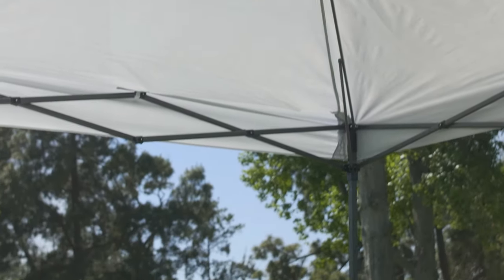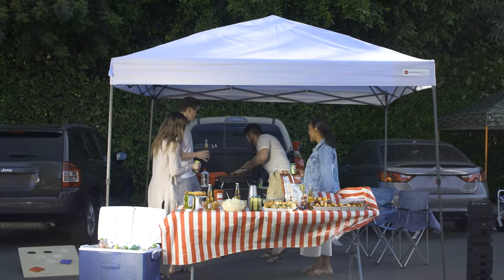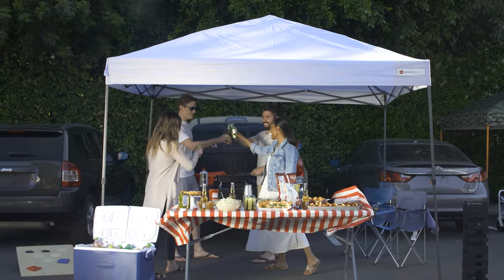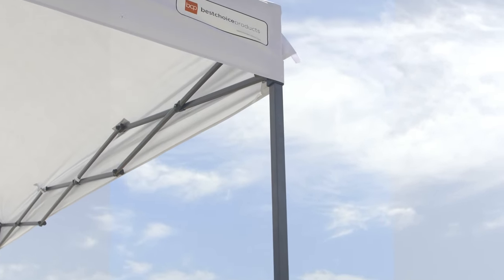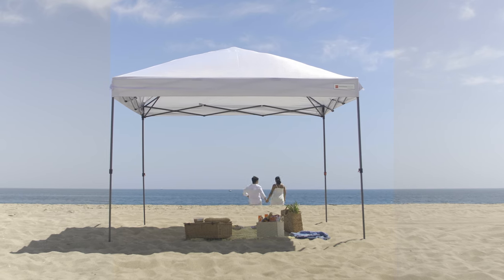One-Person Setup Instant Pop Up Canopy w/ Wheeled Bag - 10x10ft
-ONE PERSON SETUP: Designed with one central button and no-pinch height adjusters to allow easy, one-person setup and breakdown; just open the canopy, push the button, and adjust the height for instant shade in only a minute!
-HEAVY-DUTY MATERIALS: A rust-resistant steel frame is paired with a weather-resistant, flame-retardant, polyester canopy to provide long-lasting quality rain or shine
-PREMIUM SHADE: Straight leg design provides 100 square feet of shade while easy adjusting sliders let you take advantage of four preset heights
-PREMIUM ROLLING STORAGE CASE: Compact your canopy with a few clicks of the button and slide it into the zip-up carrying case! Features a set of wheels and a rugged handle to move from party to party
-VERSATILE: Perfect for outdoor fun like camping, children's parties, or birthdays on any surface from the parking lot outside the stadium to the sand on the beach